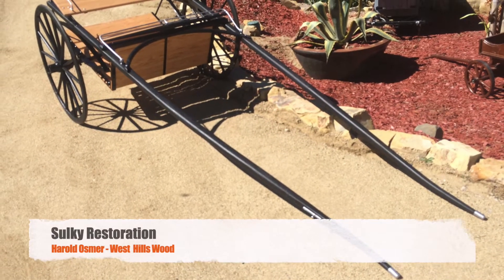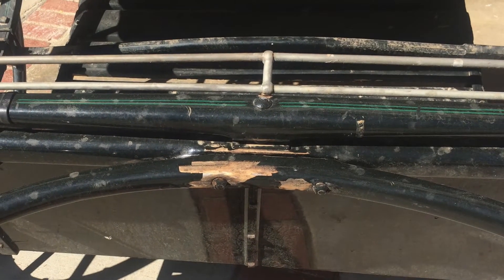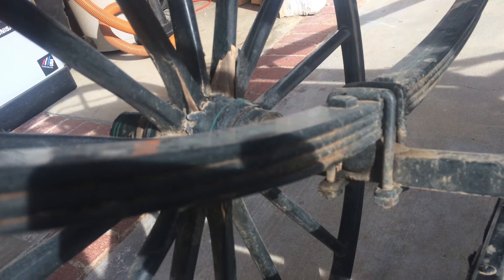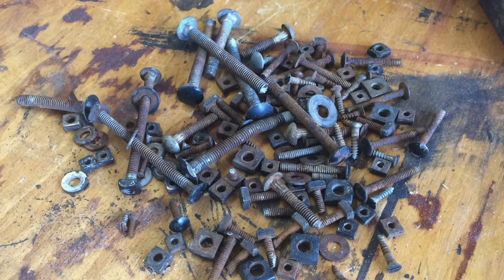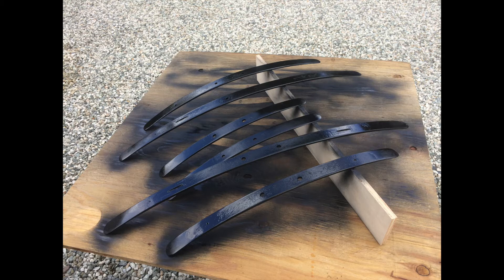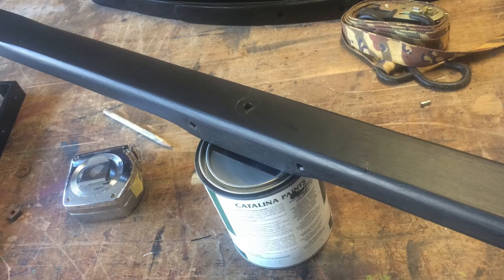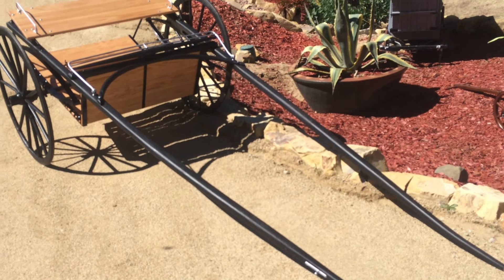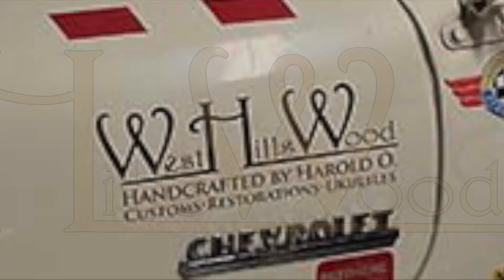Sulky Restoration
Sulky? Yes, a one-horse cart suitable for light duty work around the farm or for use when trotting.This one found us and the woman wanted to use it herself. We soon realized it would be very costly to fully restore as a workable piece, so she decided to go the Yard Art route.
Nuts, bolts, wood, leather, and metal combine to make this quite an interesting puzzle. We managed, she's happy, and we learned some things.